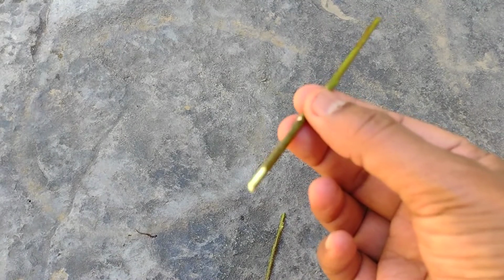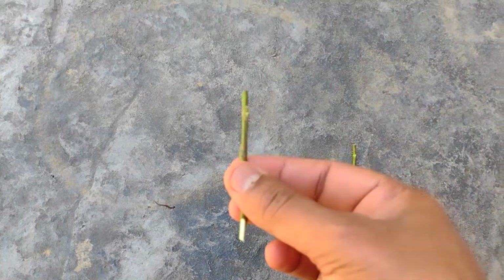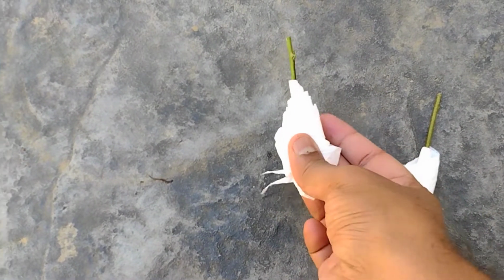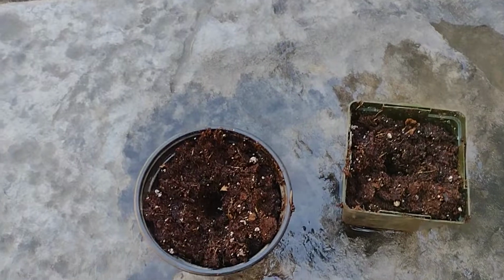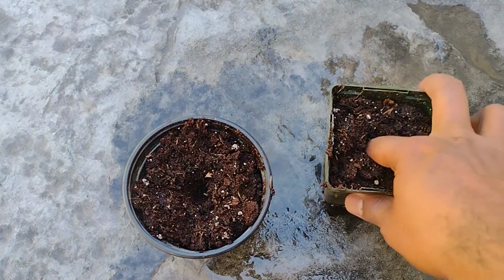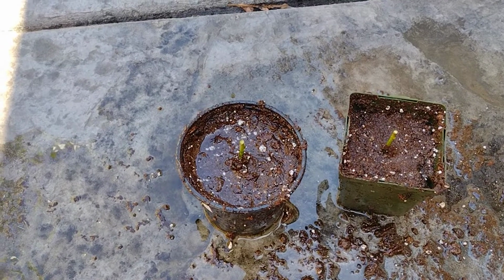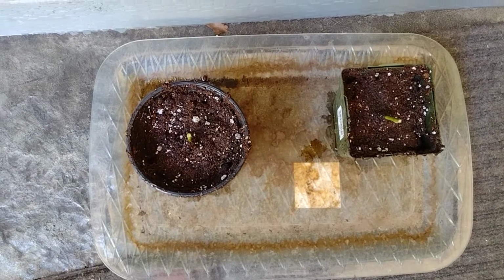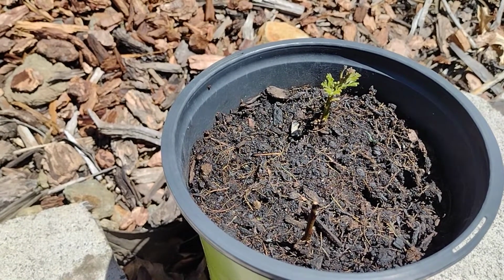Growing Curry Leaf Plant through stem cuttings - Part I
This video explains on how to grow Curry leaf plant through its stem cuttings. Don't throw away the stem cuttings, save it and grow a new plant.